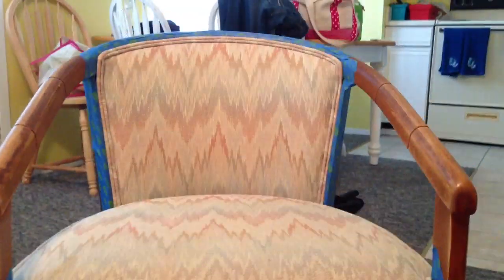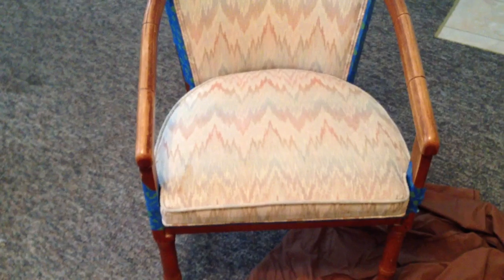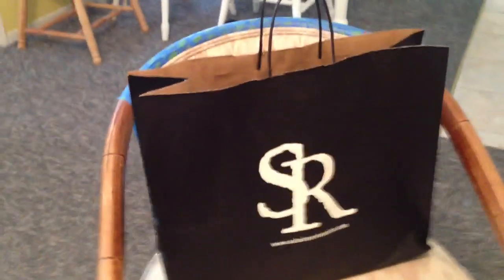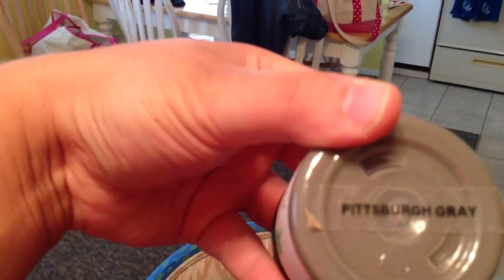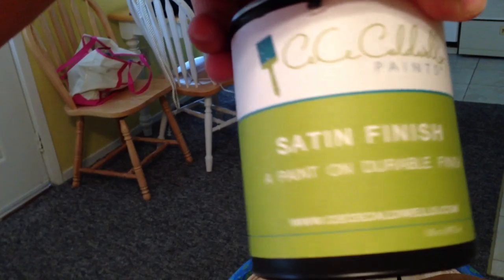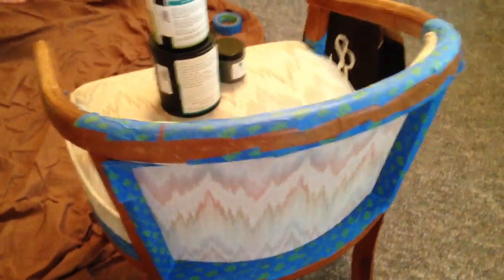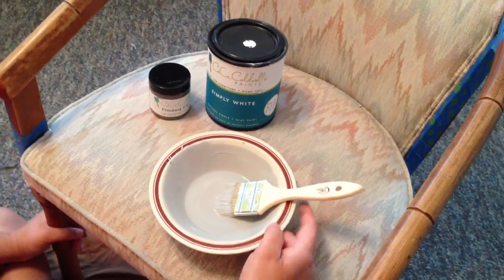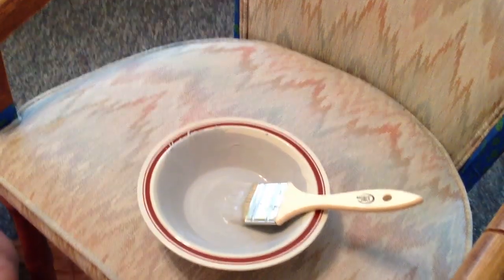Painting Fabric With CeCe Caldwell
*Follow Me*

chelsiepoo07